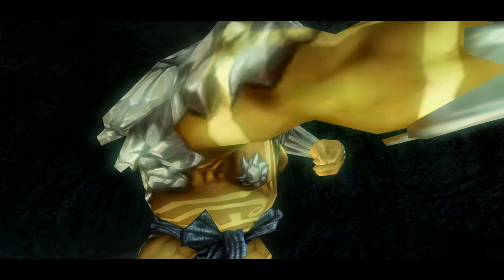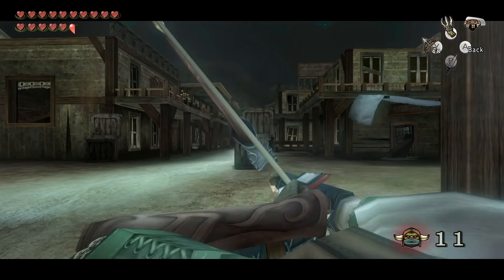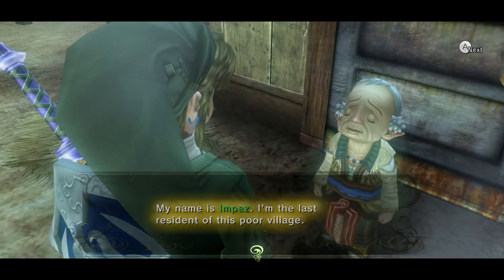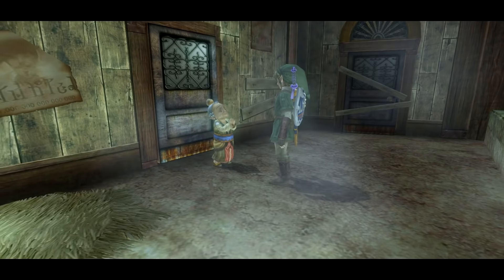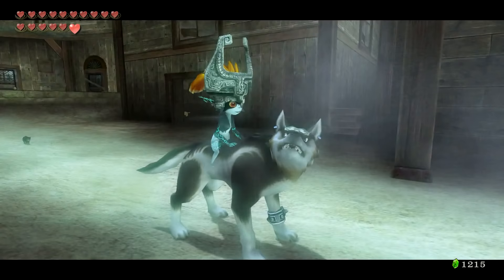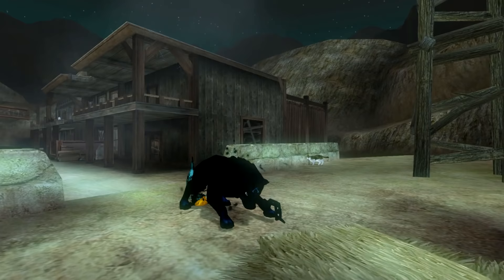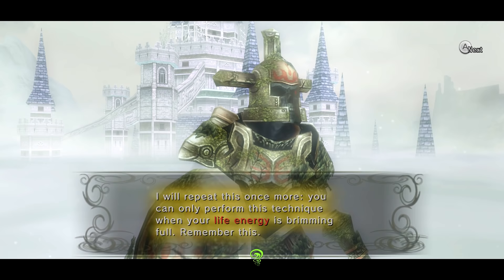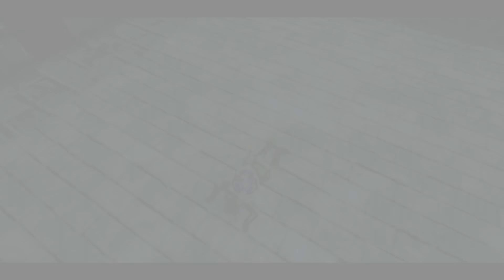The Legend of Zelda: Twilight Princess HD - Part 50 - Restoring Ilia's Memory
Welcome everyone to my 100% Let's Play of The Legend of Zelda: Twilight Princess HD! Join Link as he saves the lands of Hyrule from darkness!

We obtain Ilia's Charm and use it to jog her memory back. We then head back to the Hidden Village and get the Ancient Book of the Sky. We it's power we will be able to restore the magic to the Dominion Rod! We also play the Cat mini-game within the Hidden Village and learn the final Hidden Skill, the Great Spin!

The Legend of Zelda: Twilight Princess HD is a Wii U remake of the Nintendo GameCube and Wii game, Twilight Princess. This is the first Zelda game to be rated T. The reason is probably because of violence, blood and signs of nudity. This is also known as the darkest Zelda game. With Link transforming into a Wolf. It is also my favorite Zelda game of all time!